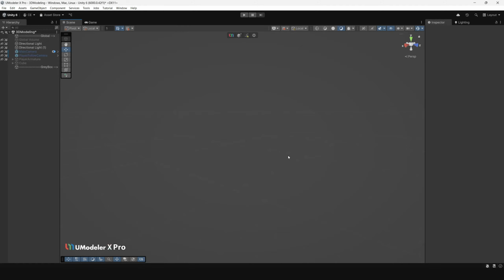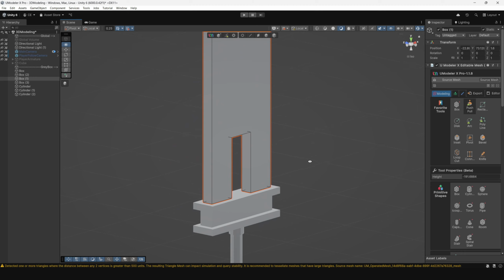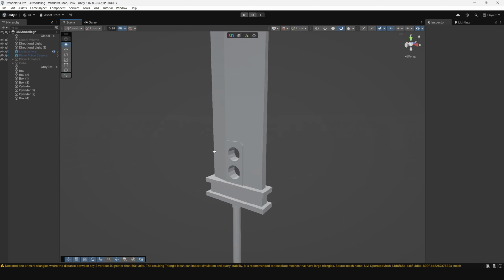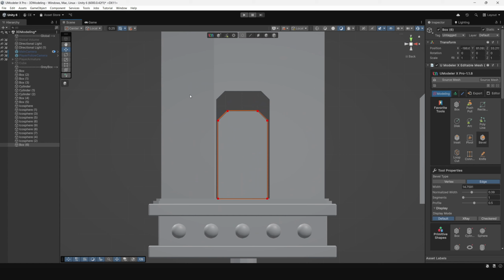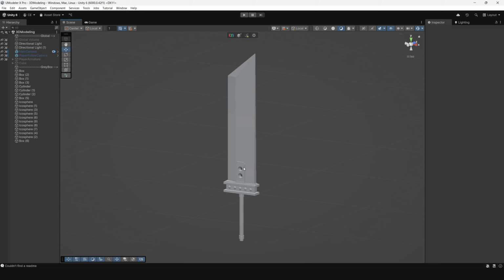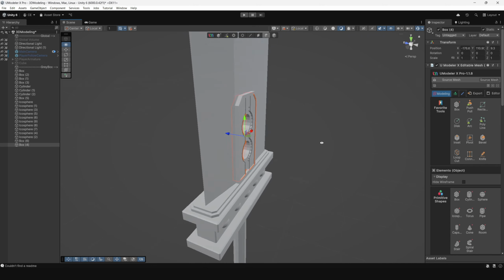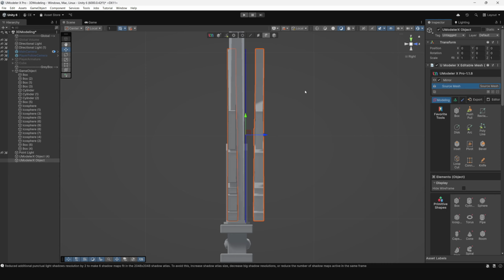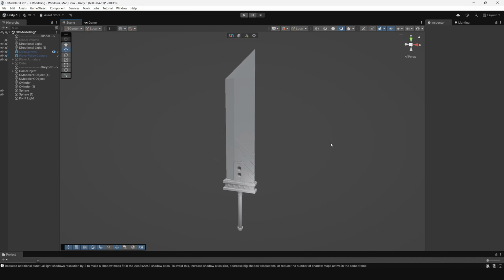3D Modeling a Buster Sword in Unity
Hey everyone! In this video we are taking our time today to make a buster sword.